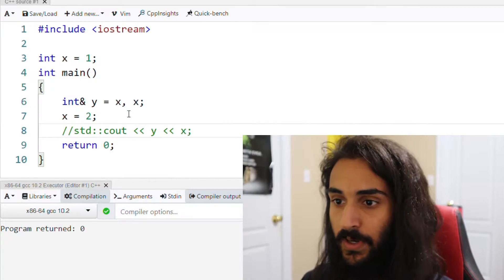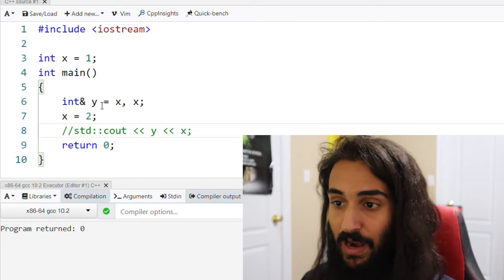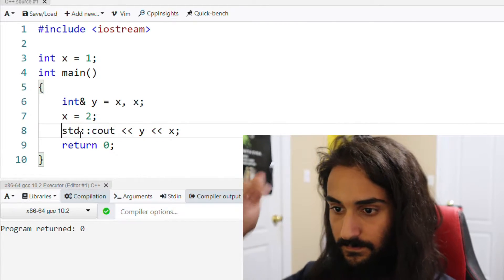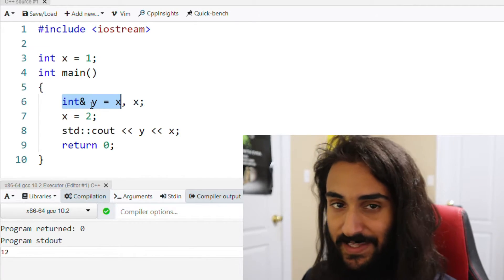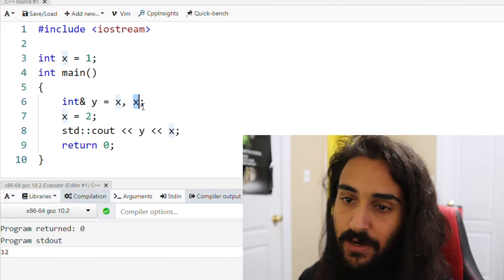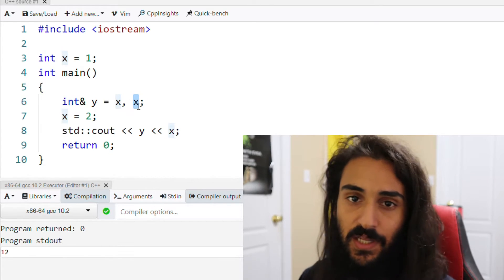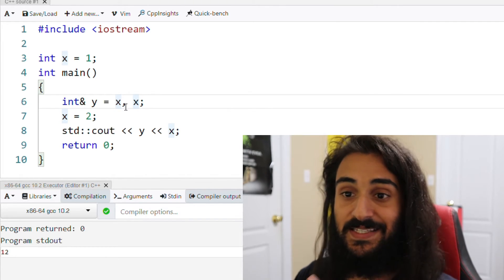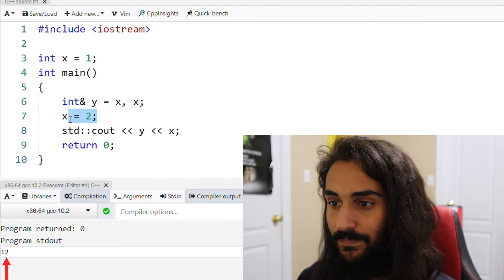C++ - Global and Local Scope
Let's take a look at global and local scope!

Welcome to my C++ learning series! This is a series on various C++ concepts that aims to both shed light on these concepts, test your knowledge, and teach you something along the way. The series will go from easy to hard questions. C++17.